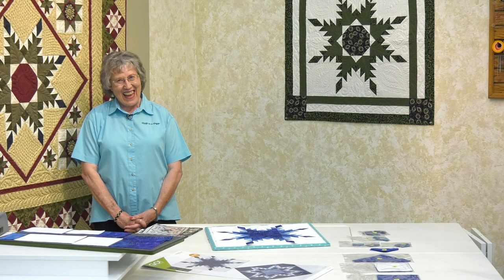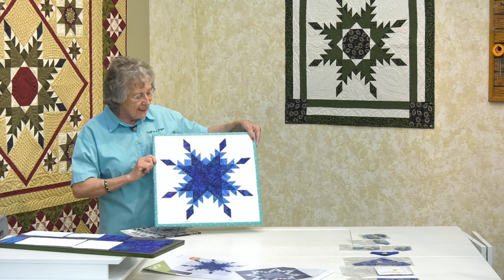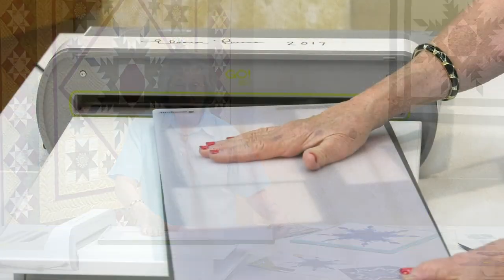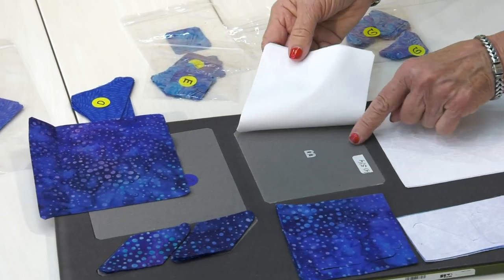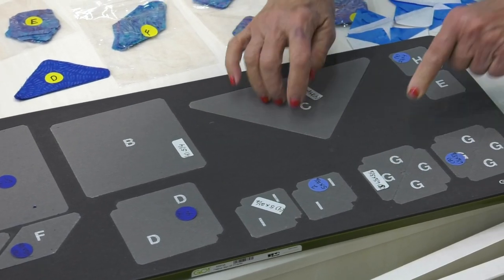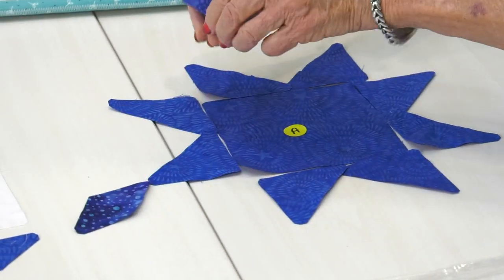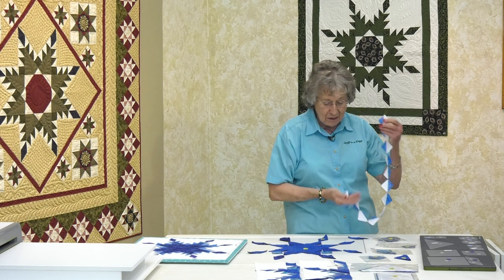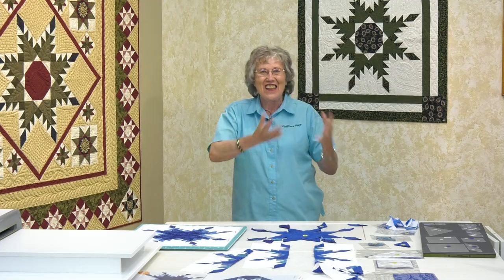Feather Star Accuquilt Die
Eleanor shows how to use Accuquilts new die for the Feather Star pattern.